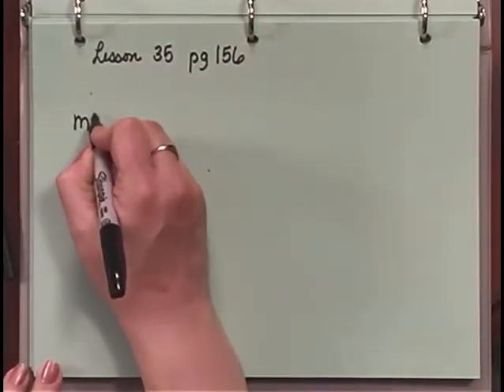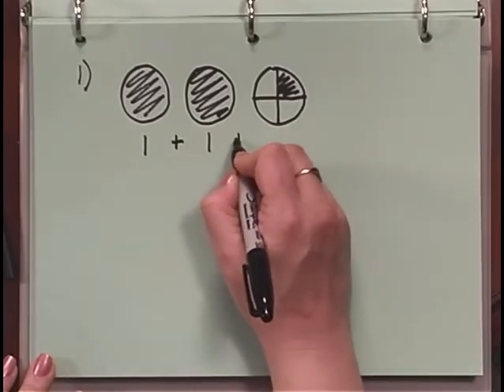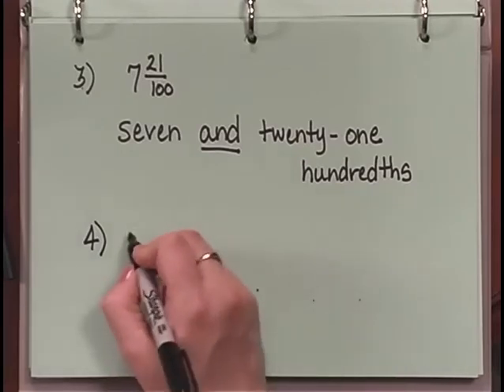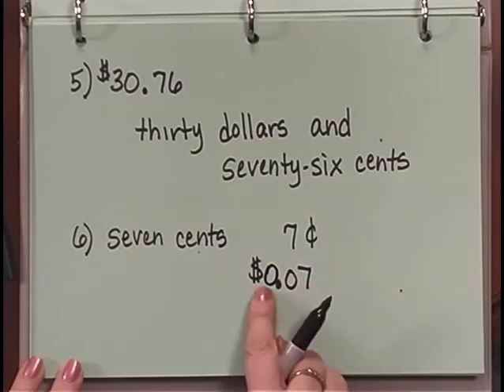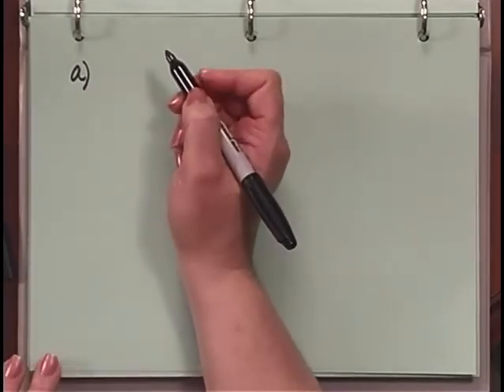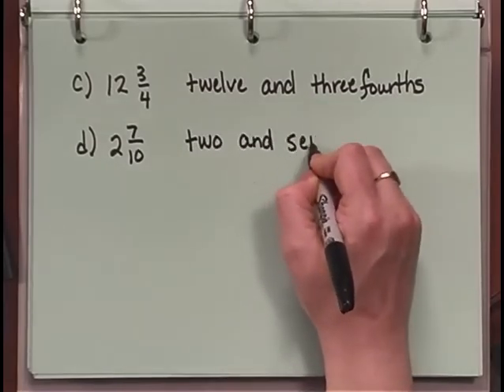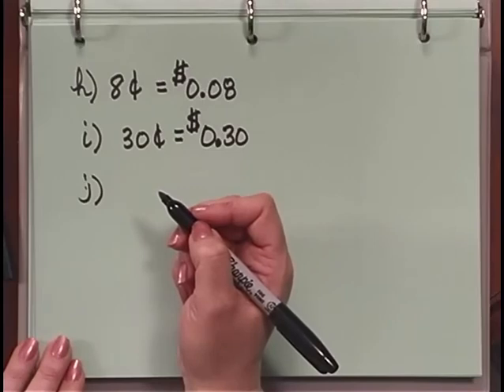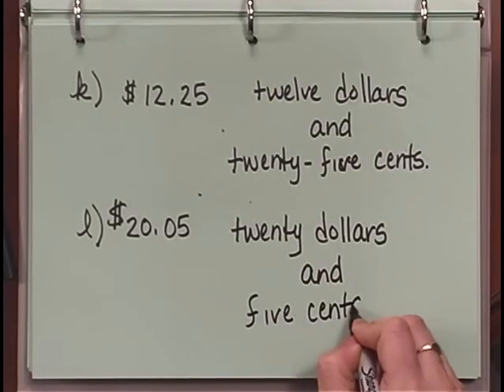Saxon 5/4, Lesson 35